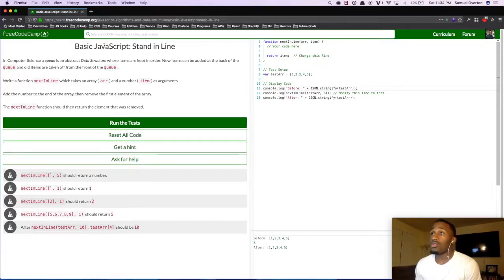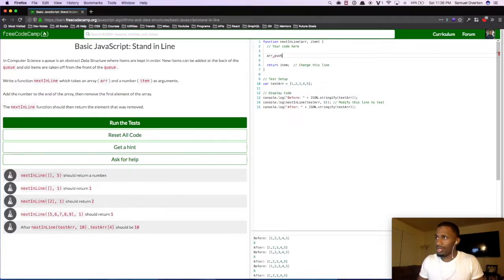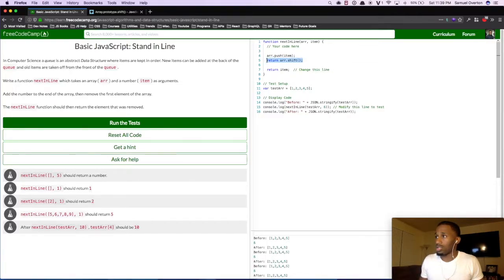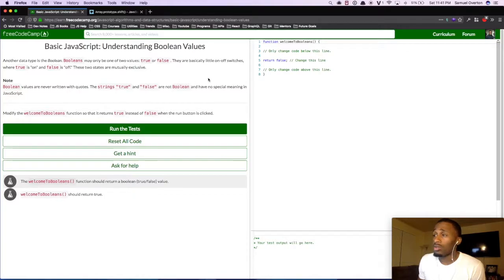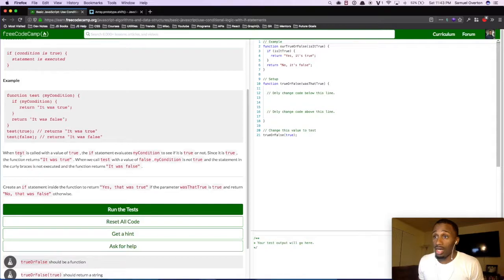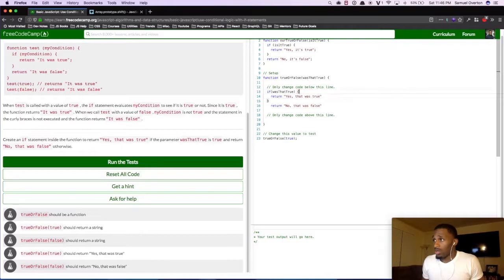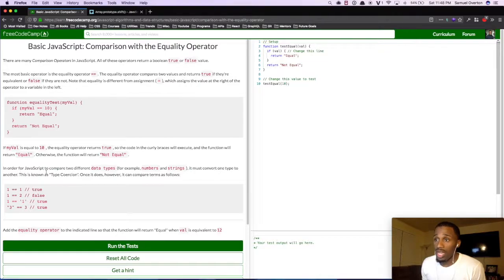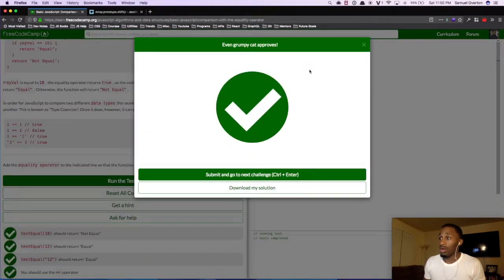JavaScript Basics Beginner Tutorial Day 7 Part 3